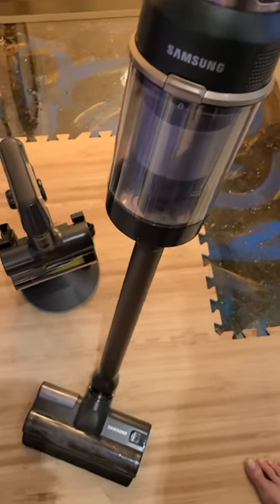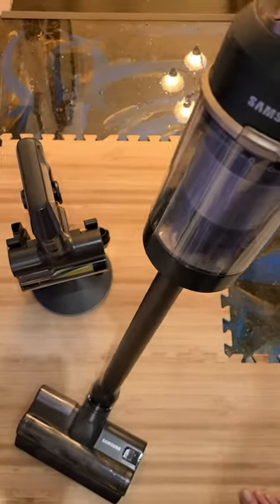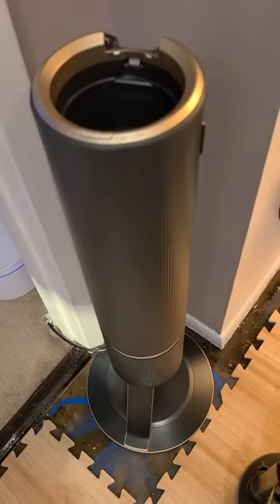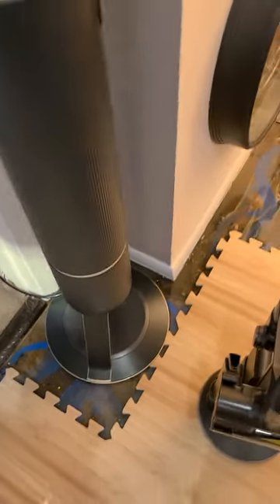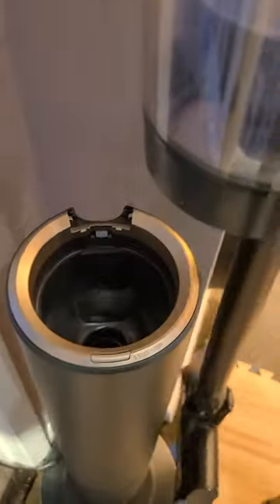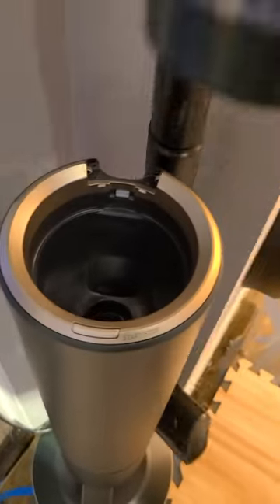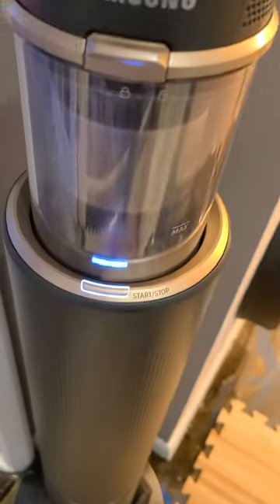The "Samsung Bespoke Jet" cordless stick vacuum has 3 parts. See description for more.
The "Samsung Bespoke Jet"  stick vacuum comes with 3 components.  It's the vacuum. the second is a tall charging base that also sucks the handheld waste dirt contents into a hepa bag inside the stem.  The last part is a caddy where the second battery (comes with 2 batteries), and it plugs into the caddy with another plug, so you always have a backup battery ready to use.  The caddy also holds all of the accessories that come with the system.